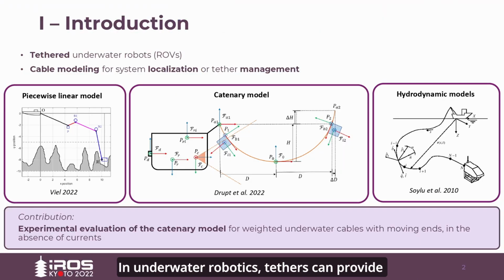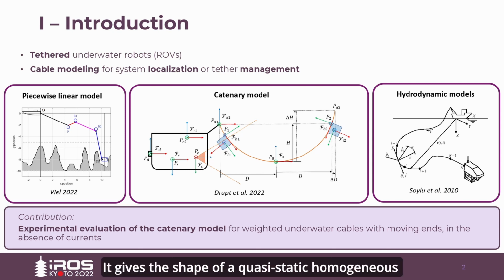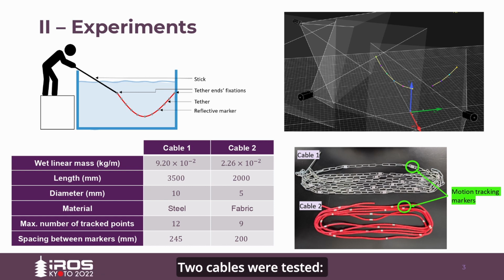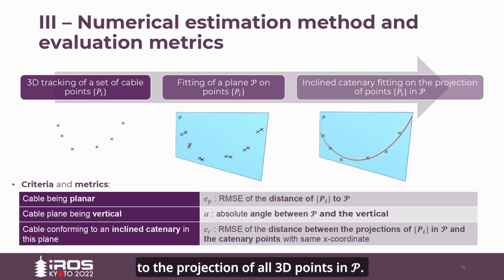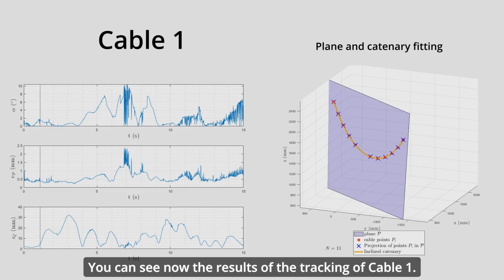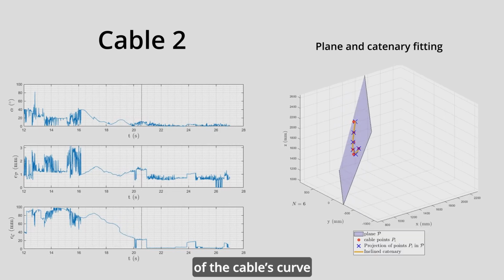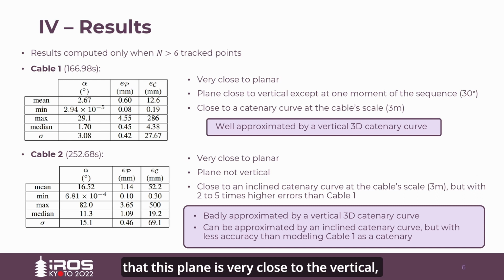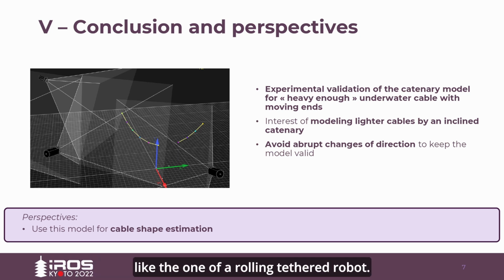Validity of the catenary model for moving submarine cables with negative buoyancy - Juliette Drupt